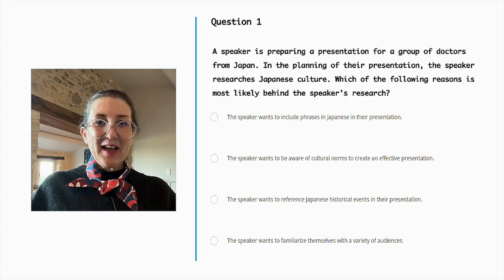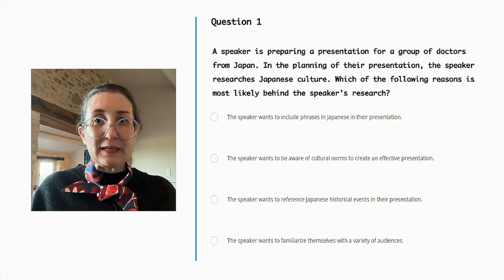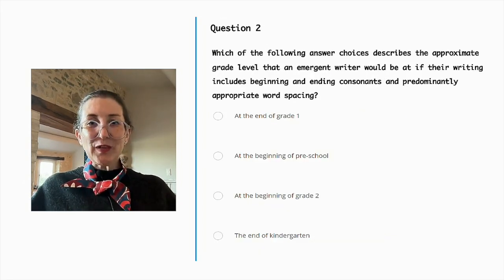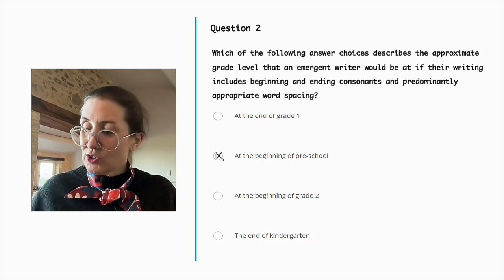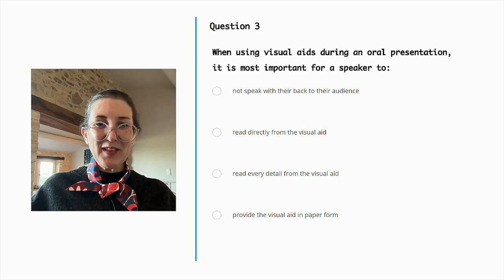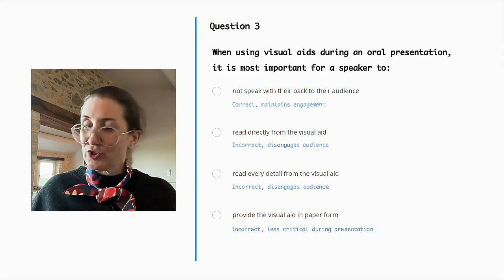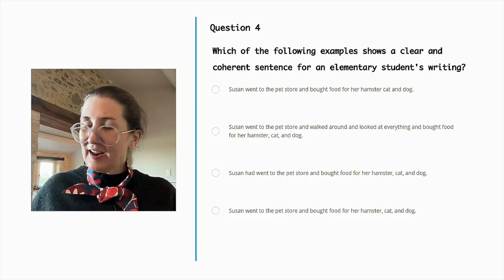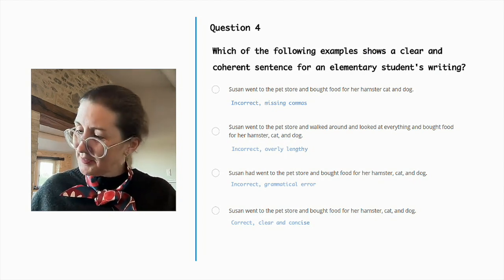Practice Questions for Writing, Speaking & Listening | Praxis Elementary Education (5002)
📣Looking for authentic Writing, Speaking, and Listening practice questions for the Praxis Elementary Education: Reading and Language Arts exam (5002)?

Join certified teacher and Praxis coach - Fiona - as we walk you through the types of Writing, Speaking, and Listening questions that you are likely to face. This video will provide step-by-step solutions for each question as well as strategy tips to help you save time & tackle any Writing, Speaking, and Listening question that comes your way.

🔗 LINKS 🔗

🔎 CHAPTERS 🔎

00:00 - Intro
00:39 - Question #1
02:04 - Question #2
03:17 - Question #3
04:13 - Question #4
05:32 - Outro